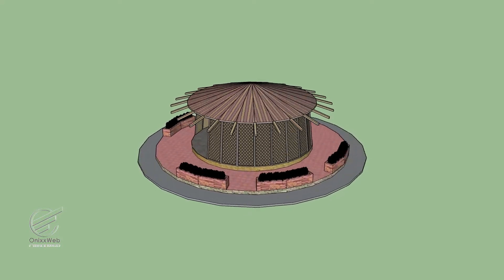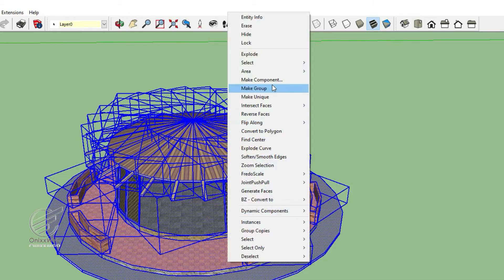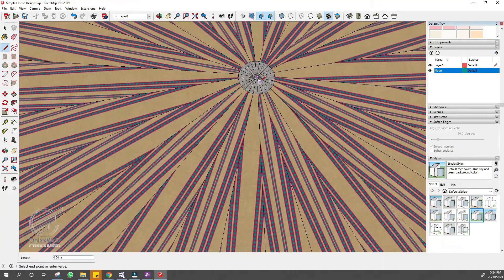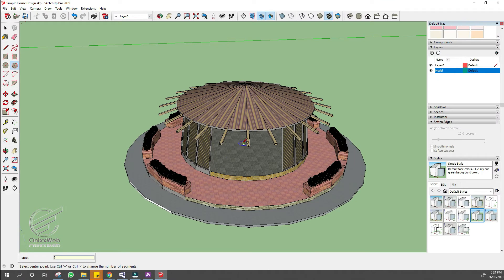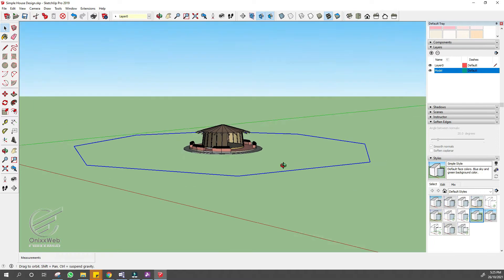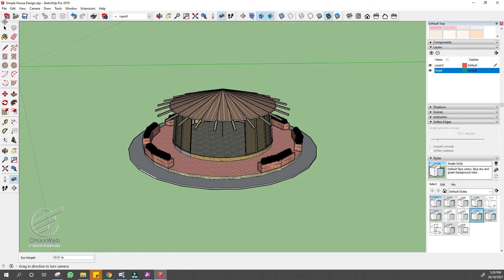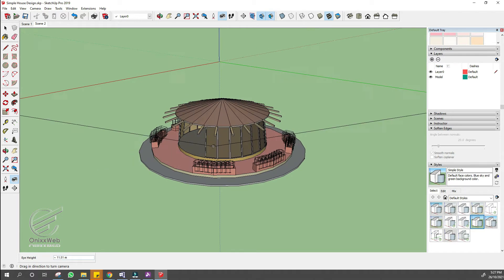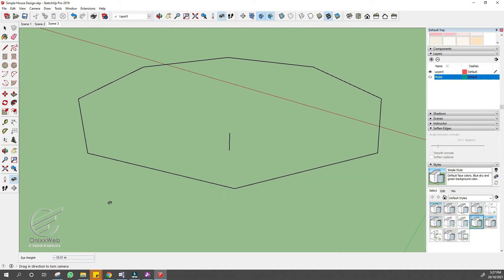Sketchup Tutorial - How to View Your 3D Model in 360 Degrees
Sketchup Tutorial - How to View Your 3D Model in 360 Degrees || Please Do Not Click This

*** PLAYLIST LINKS ***
R3D Stlyes : Sketchup Tutorials